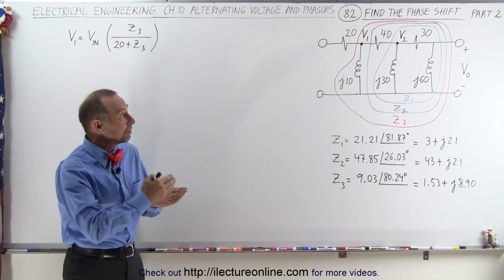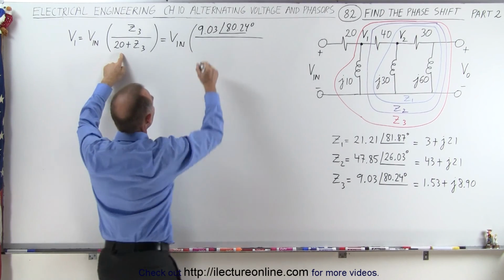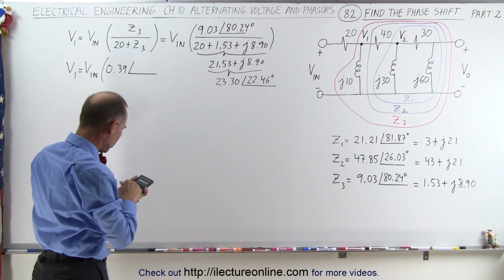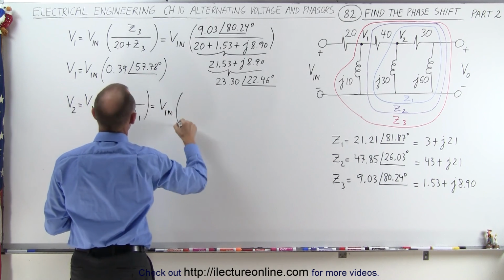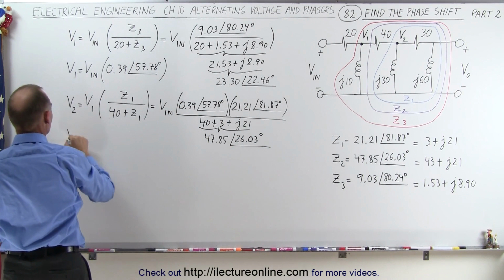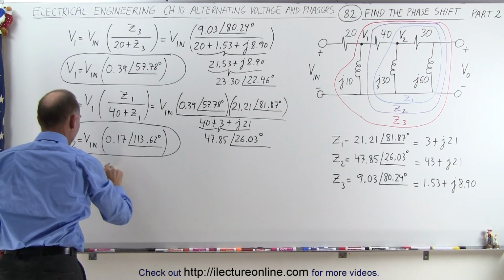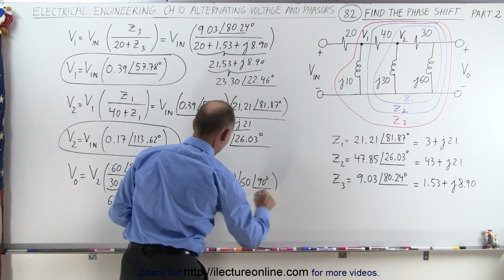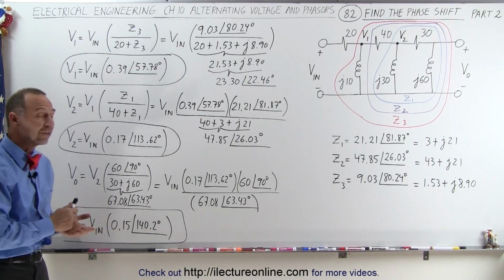Electrical Engineering: Ch 10 Alternating Voltages & Phasors (82 of 82) Phs Shft=? V1, V2, V0=? (2)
In this video I will find V1=?, V2=?, output voltage=? relative to the input voltage. (Part 2)